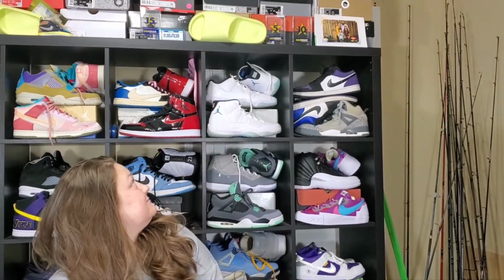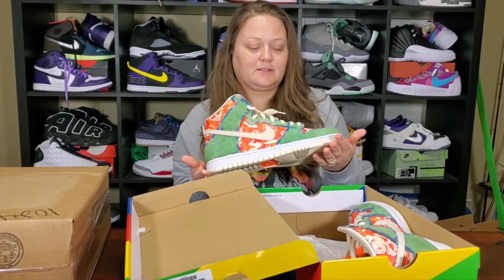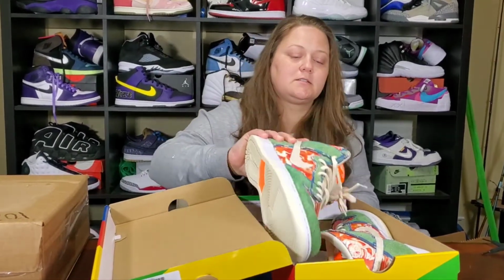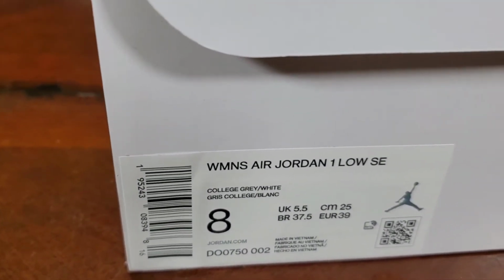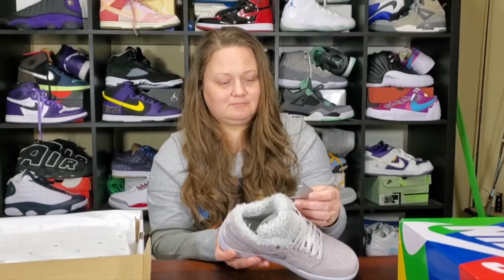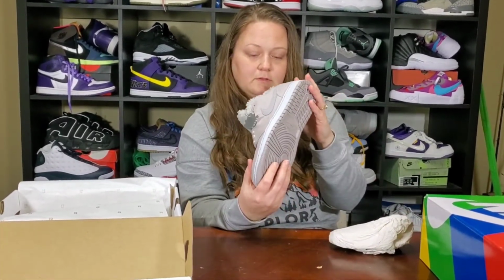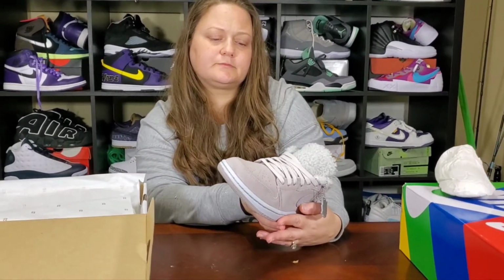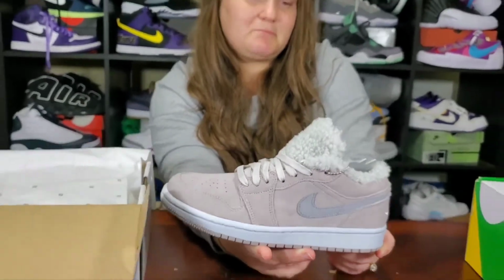WATCH BEFORE YOU BUY! Jordan 1 Low Sherpa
The suede is pretty decent material... The sherpa could have been a great idea but its really rough and not comfortable to the touch. We know supply chain is all messed up but why not wait to release this for a few months??? It's APRIL! Could have been good... but nah.

Easter Sunday is just a few days away. If you don't go... Find a place to go. Watch it online. Anything! Just give it a try!